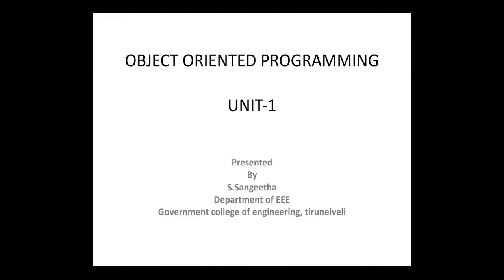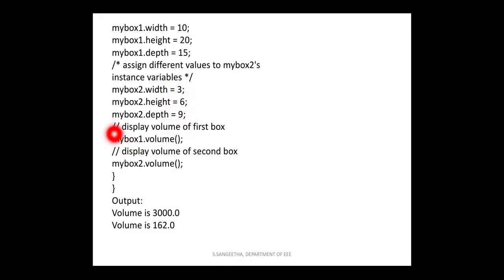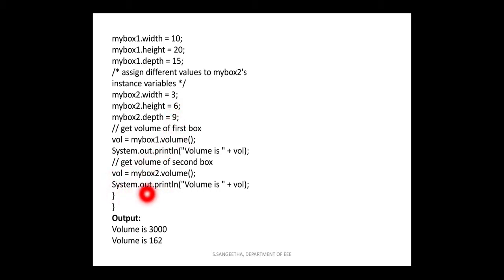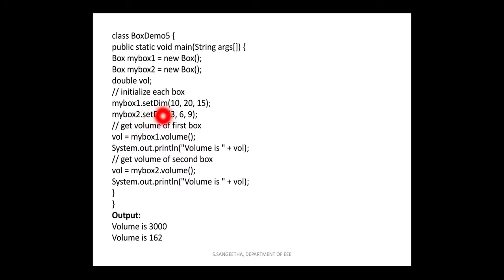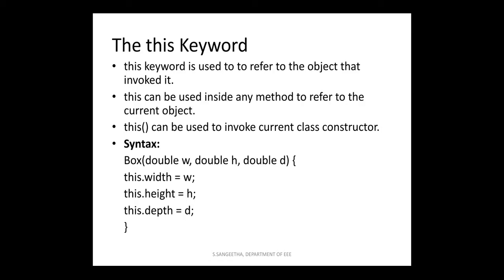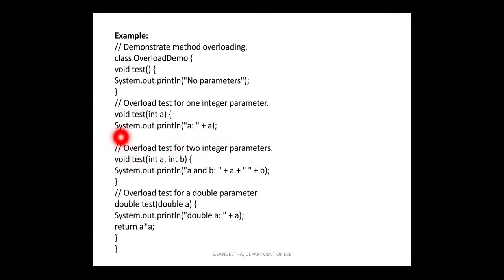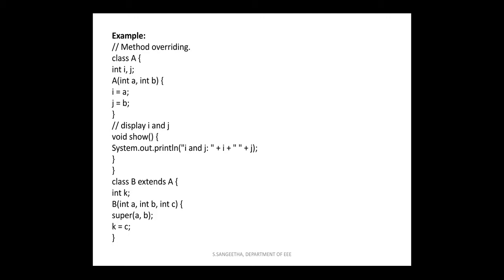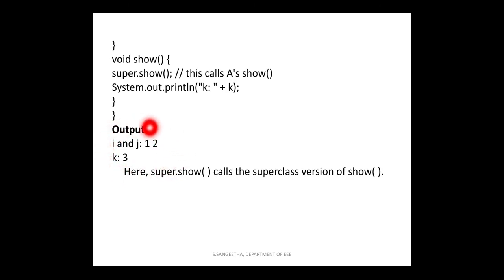OOPS unit 1-(4)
Methods, returning a value, adding a method that takes parameters,this keyword, overloading methods, method overriding